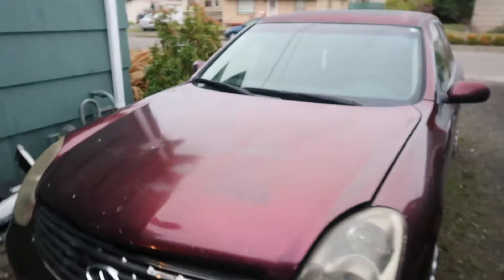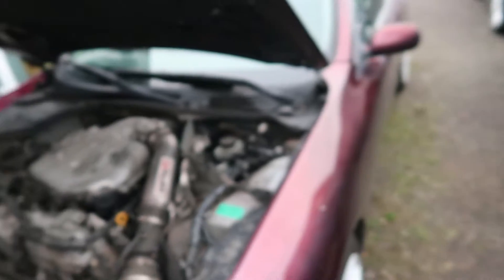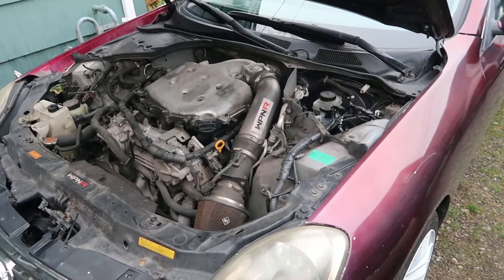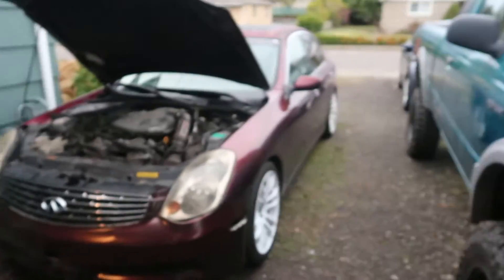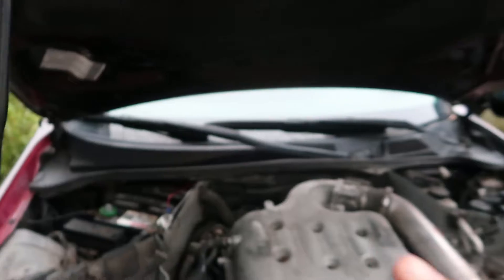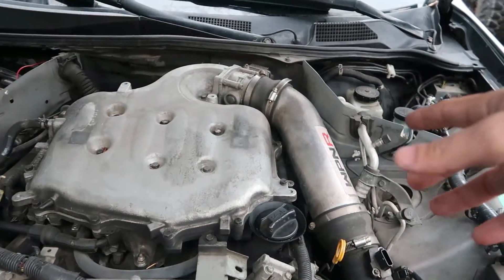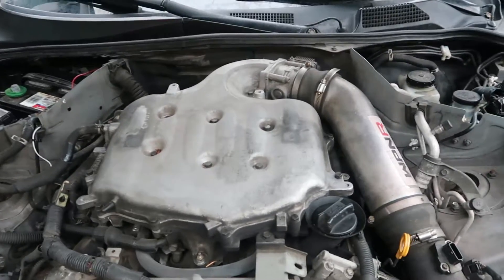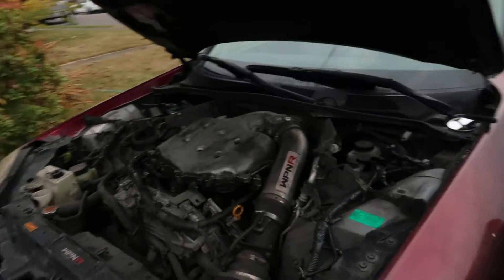The G is Having issues?!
Doing some emergency maintenance on my G35 Sedan! Sorry I've been away, I've been busy working on some things that will hopefully change everything!